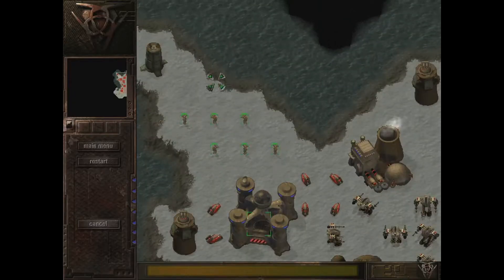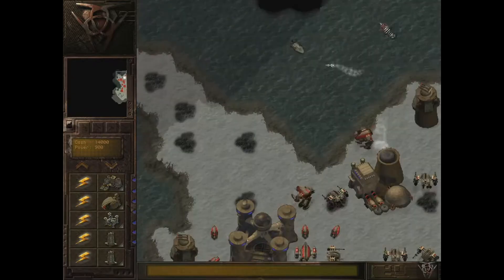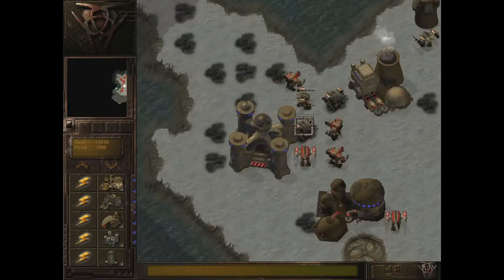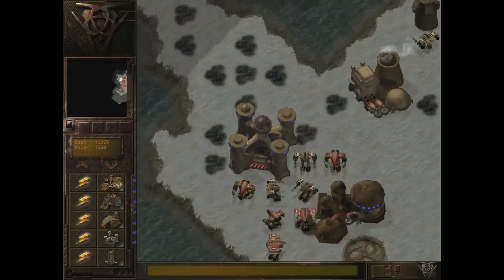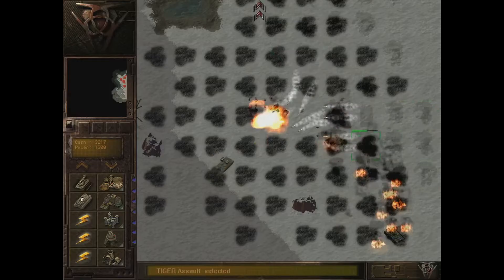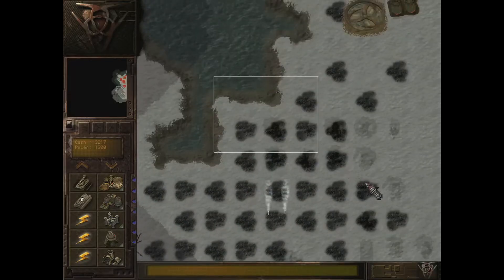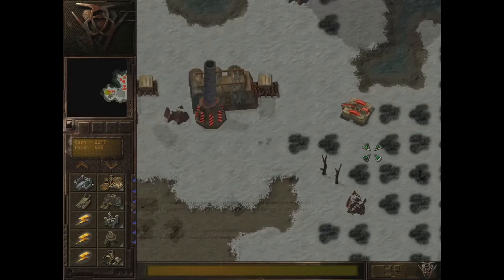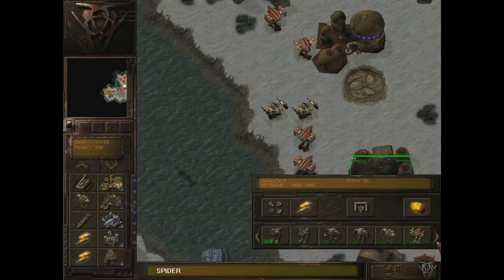Let's Play Earth 2140: Mission Pack 1 #14 | UCS Mission 14: Go For Sweden 4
Oh no, battleships!

Earth 2140: Mission Pack 1 is, as the names implies, the first mission pack for the 1997 real-time strategy game Earth 2140, published in the year after the base game's release.

The mission pack features five new campaigns with five mission each for both the United Civilized States and the Eurasian Dynasty as well as 20 new multiplayer maps and the option to choose between three difficulty levels. The latter was also retroactively made available for the base game.

The expansion pack would be followed by a second one released in the same year. In 2001, a compilation of both mission packs simply titled Earth 2140: Mission Pack was released for Amiga.

Earth 2140: Mission Pack 1 received mixed to positive reviews. Reviewers lauded the volume of new content, but criticised the lack of mission variety and the high difficulty of some mission.